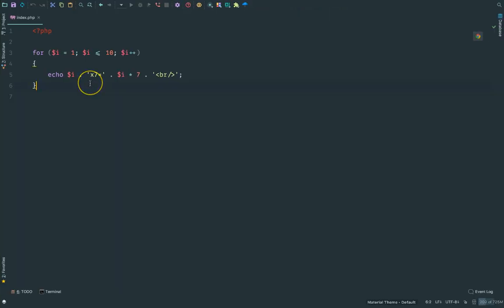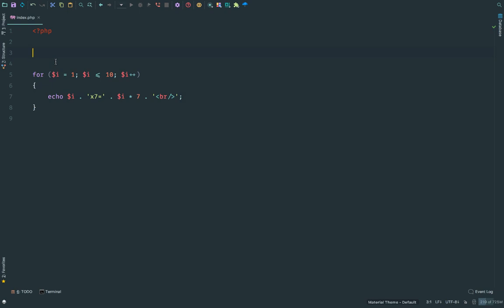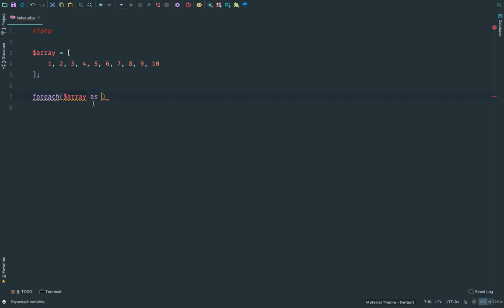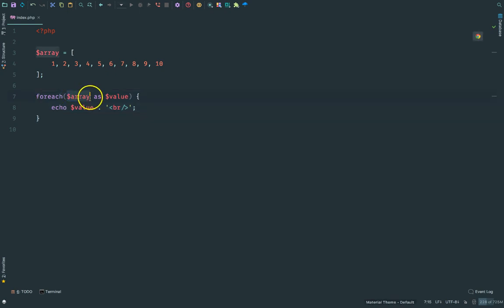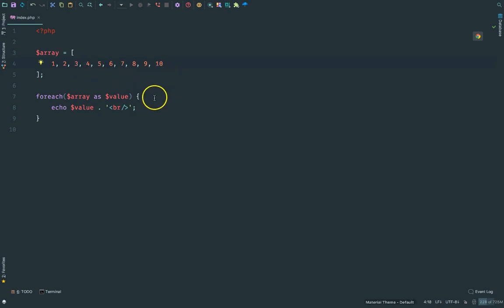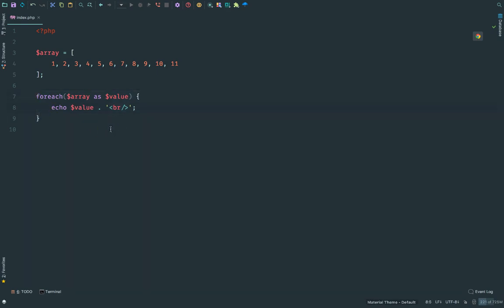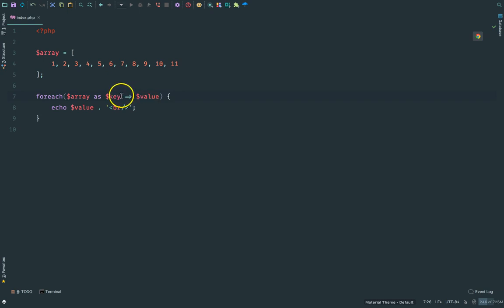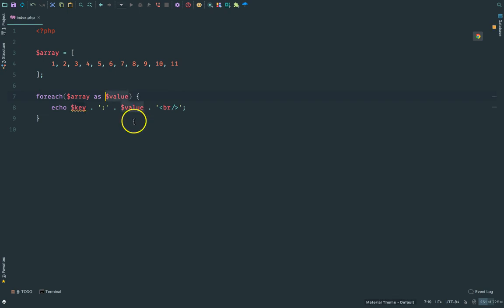Php basic class 13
There is no section preview